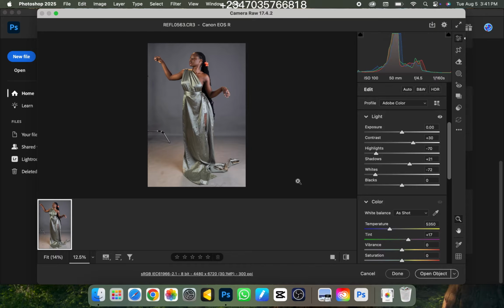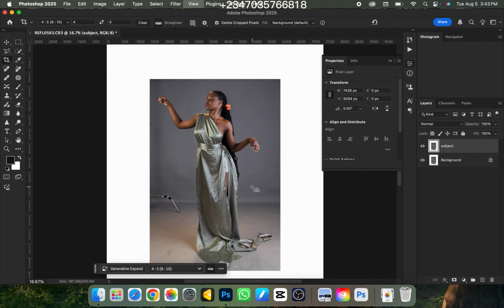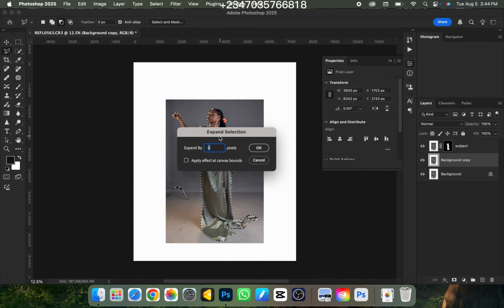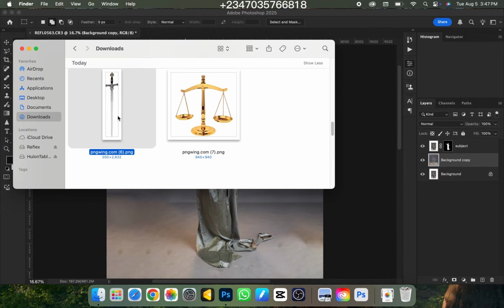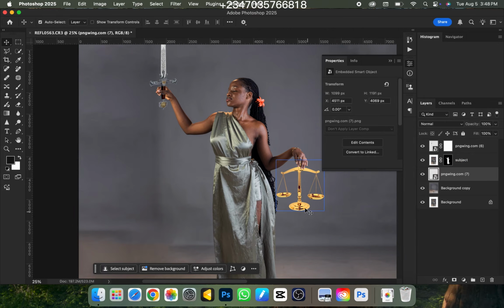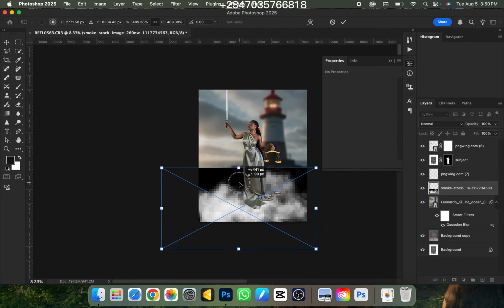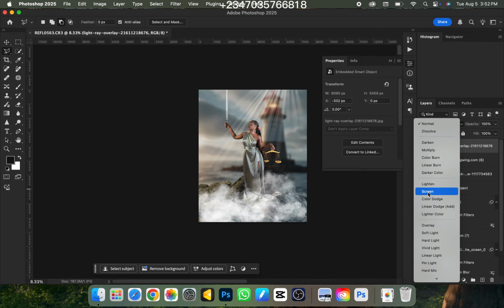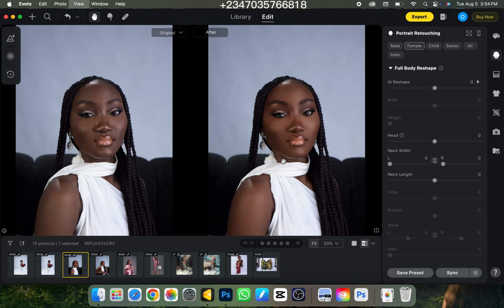Lady Justice Photo manipulation, (how i created it using photoshop)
Make use of this Link to register and get you trial credit

How to Generate FREE Backgrounds for Pictures Using Leonardo

Learn how to create stunning, custom backgrounds for your photos FOR FREE with Leonardo AI! Whether you’re a graphic designer, content creator, or hobbyist, this step-by-step tutorial will show you how to use Leonardo’s powerful AI tools to generate high-quality, unique backgrounds in minutes. Perfect for social media posts, product photography, digital art, and more!

In this video, you’ll discover:
How i create this lady justice photo manipulation